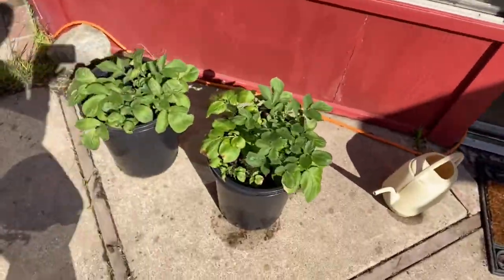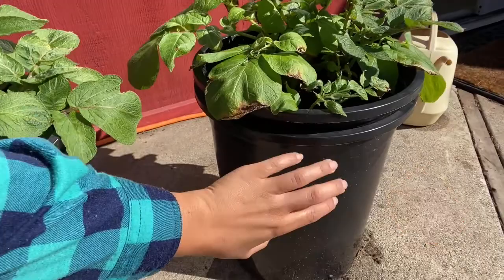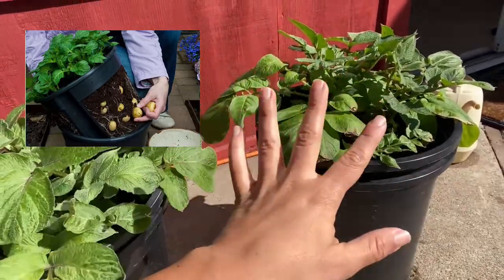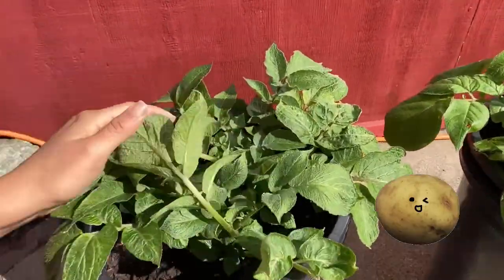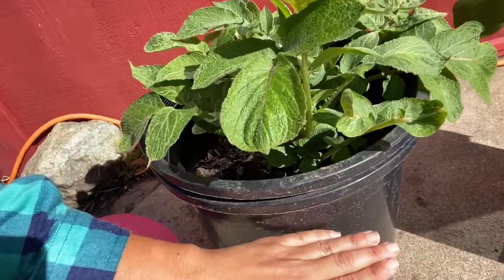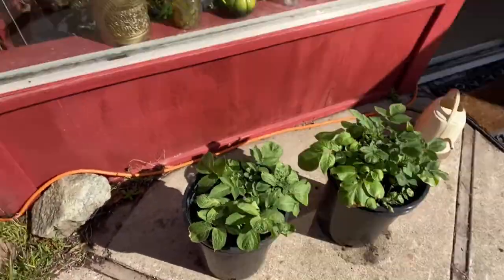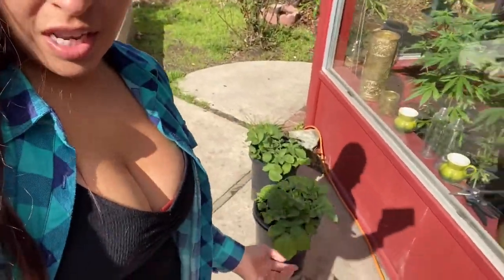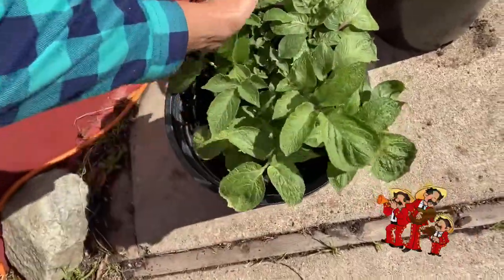Growing Potatoes in a Bin!!! Part 1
I am a self taught gardener and farmer with no idea what I am doing, however I am super eager to succeed so I may eat organically!!! It feels so empowering to be able to eat from my own backyard and watch the happy bees pollinate💜

 Youtube is my education so thank you for this community!! I will be sharing Part 2 soon when we are ready to harvest some papas from the bins!!

For more juicy goofy content…..

Infinite Blessings,
Honeybee🐝